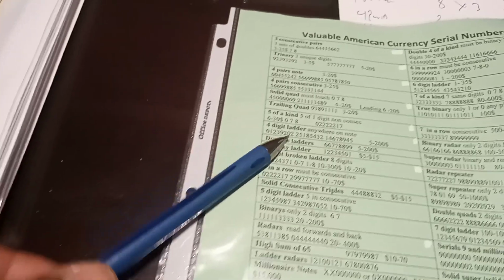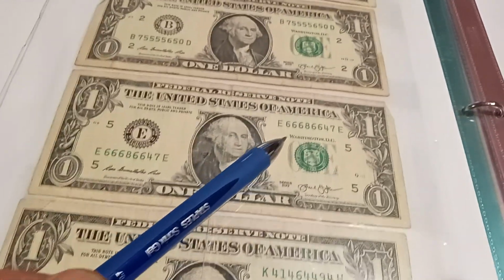My collection of fancy serial numbers for American currency dollar bills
Welcome to the new channel of fancy serial numbers, expensive collectable coins and crypto to help you diversify your portfolio and gain collateral for your loans. We go over all collectable serial umbers, how to find them and keep them safe
Check out where to get them and binder hold for show and tell
Plastic sleeves to hold currency for vids

Binder to hold currency

Plastic holders sleeves better than staples

Best products I use to make this channel amazing

Boots when it rains lol

Magnet tool, so you can pick up this cell phones

Light so you can see those raccoons before they see you

Reach grabber to pick things up

Belt to hold your pants UP

Backpack to hold snacks or what you found- usually play stations

This channel is about Dumpster Diving: digging & picking up food and things that is still useful that are being thrown by people. I hate to see a lot of food been wasted so I get pick them up, consume my family, donate as much as i can, feed it to the animals and I use it as an organic fertilizer for my garden. Your support is highly appreciated. Thank you very much, Have a Fantastic day, Take care and stay safe